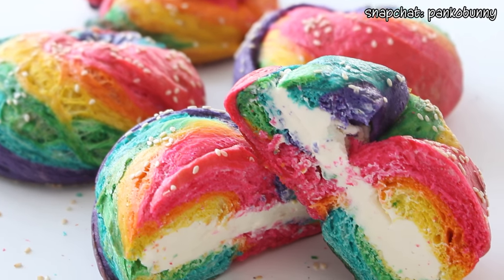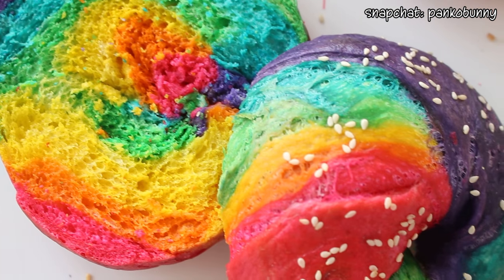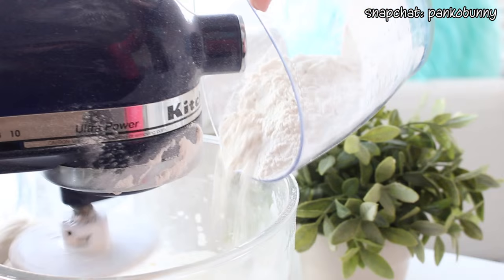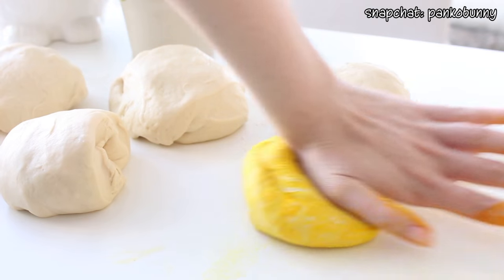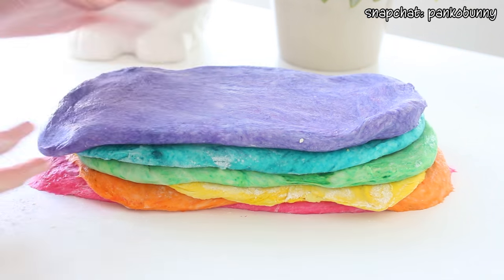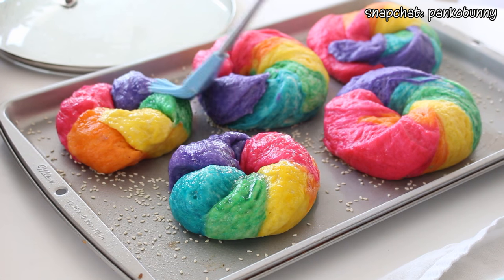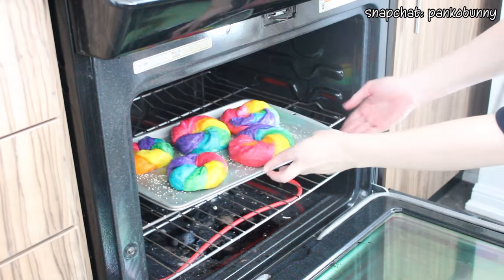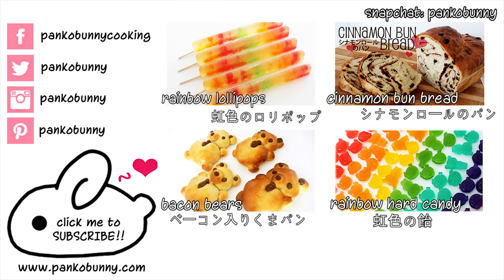How to Make Rainbow Bagels (Full Recipe!)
❤RECIPE BELOW❤

xx
Cayla

For all of you who are amazing and have read this far, here is a clue for Thursday’s video: Risotto!

Song: Little George